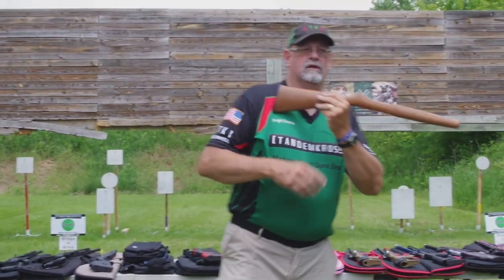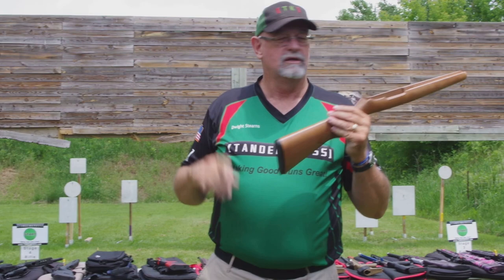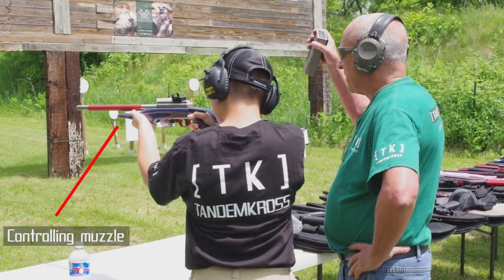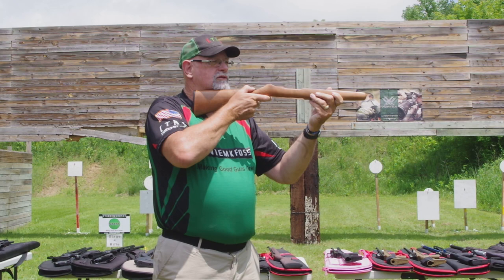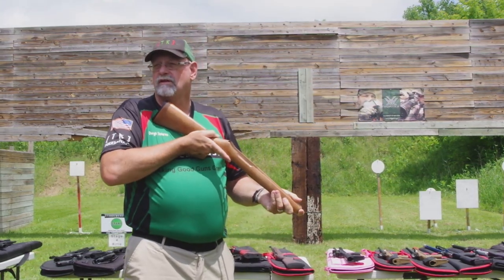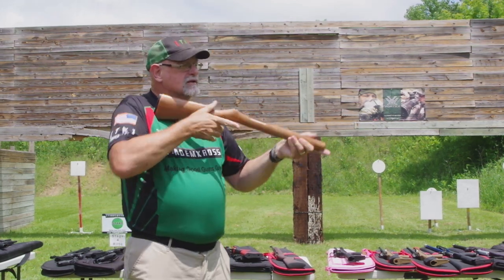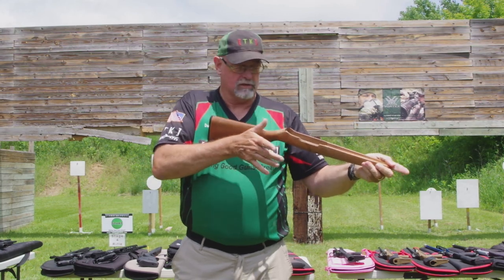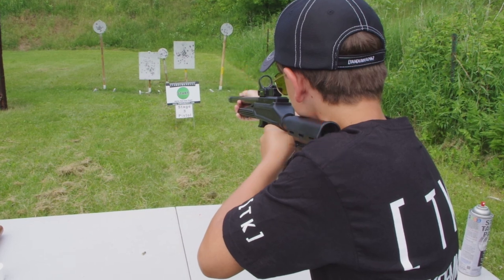TANDEMKROSS Rimfire Challenge Experience 2018 Training Series - Rifle Grip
Episode 2 of the TANDEMKROSS Rimfire Challenge Experience 2018 training video series. Dwight and Mike show you the correct way to hold your rifle.